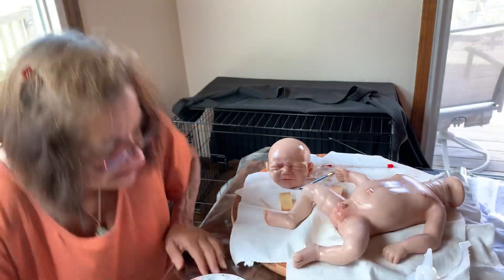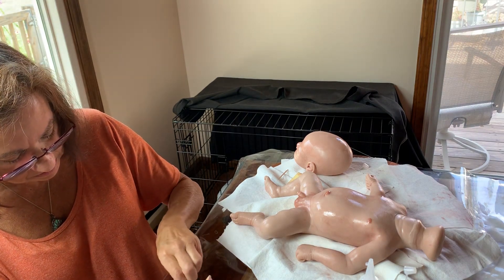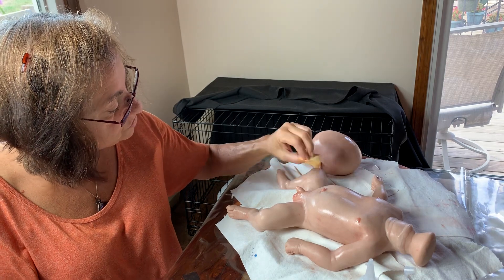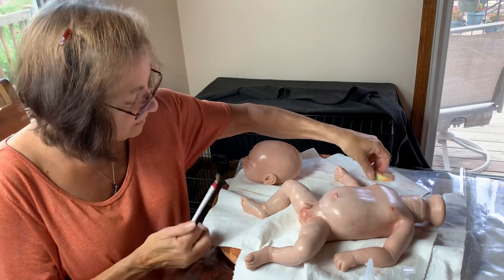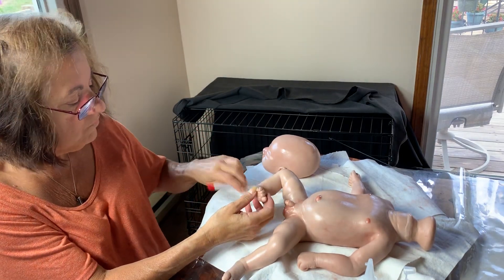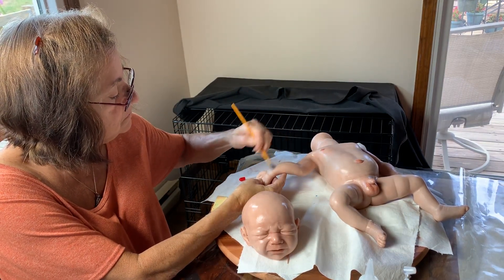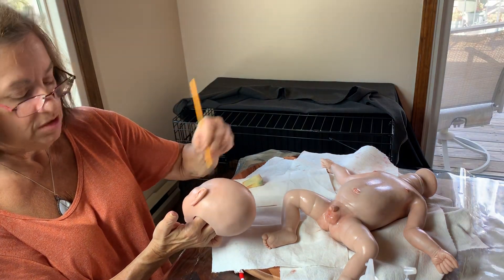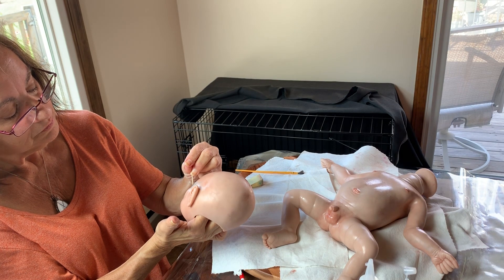Naked and not afraid